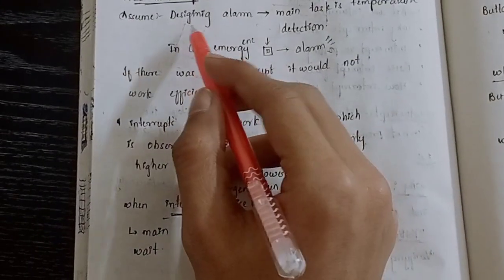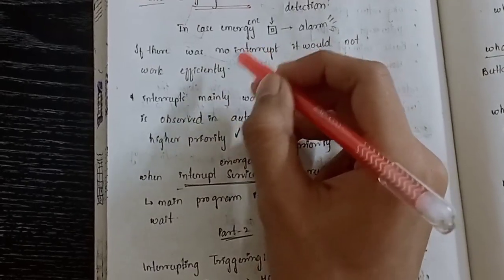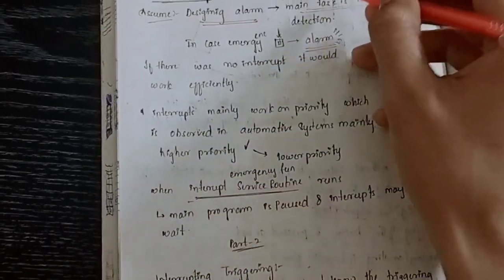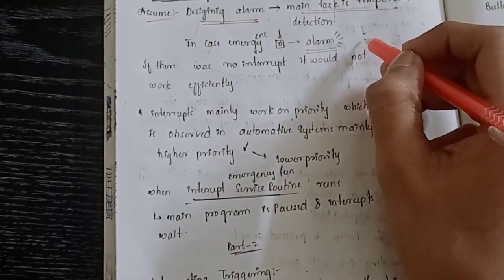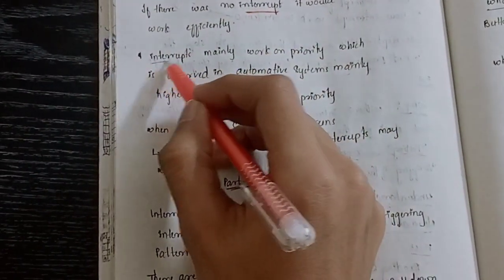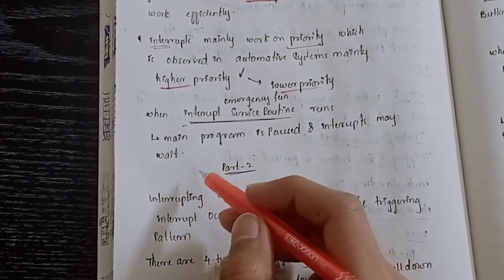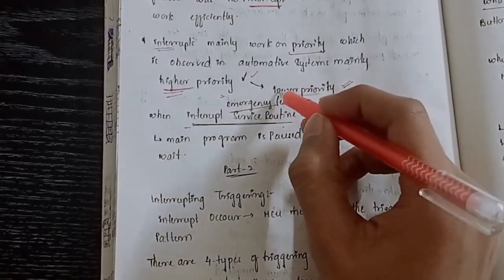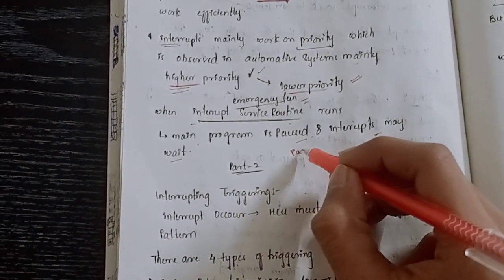Learning embedded system Day-5